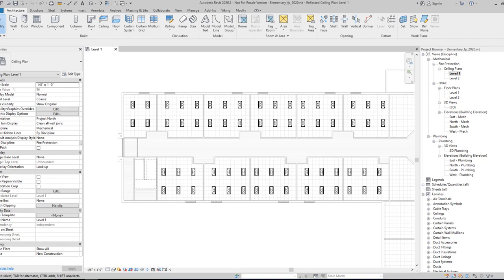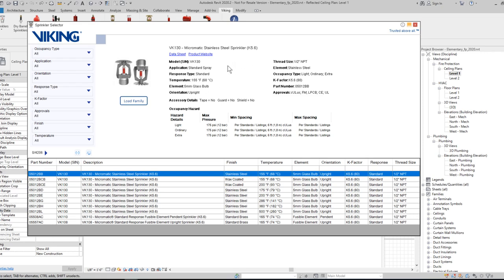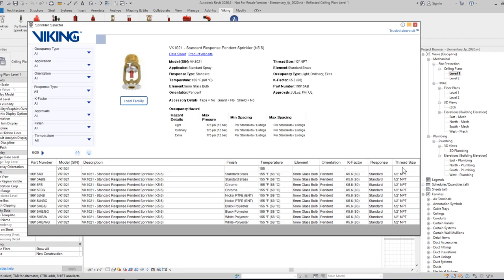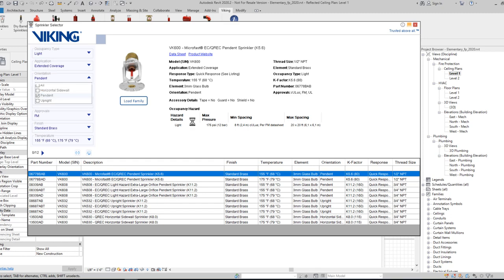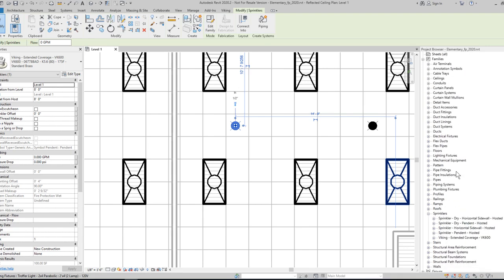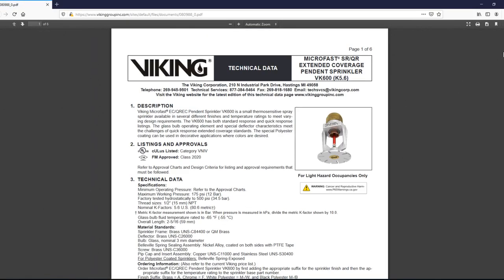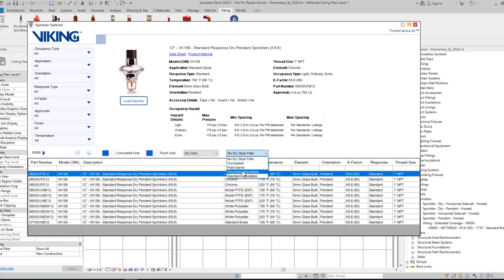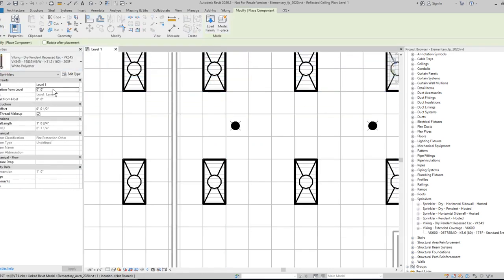vDesign - Using the Sprinkler Selector Command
👉Learn how to get started with the Sprinkler Selector in vDesign

👉vDesign is now also available in Europe and the Middle East.